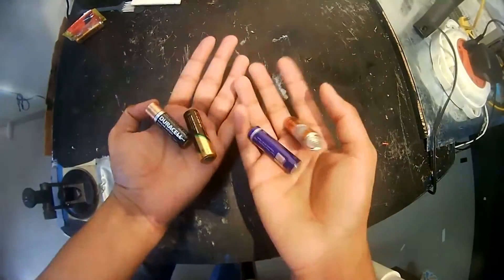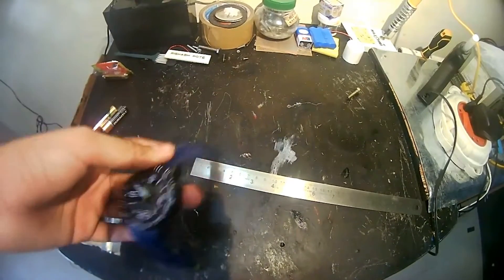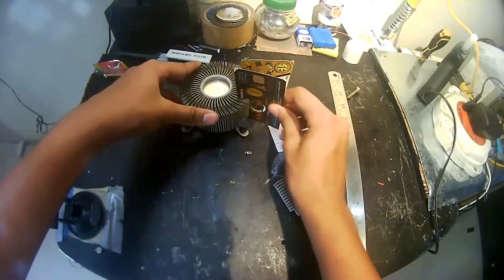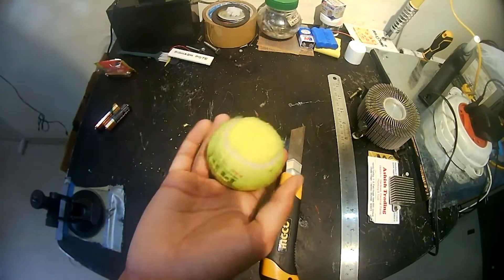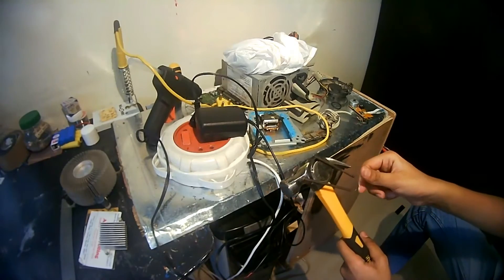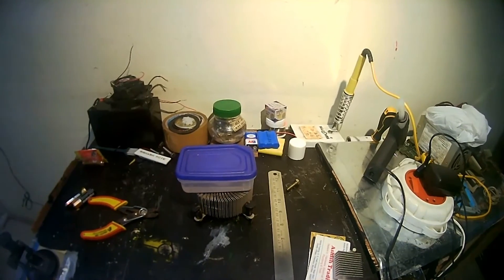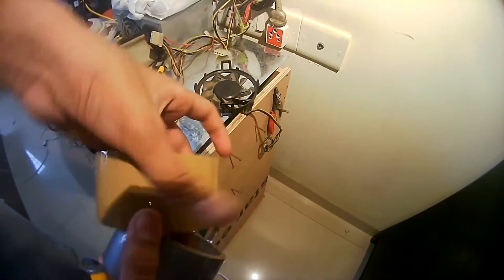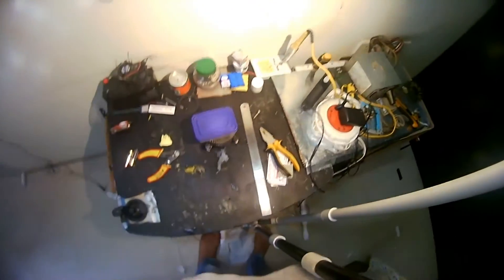Life Hacks For Engineers (Engineers Day Special)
Hi!
Hope you enjoyed the video!!!
Happy Engineers Day!!!
15TH September 2016